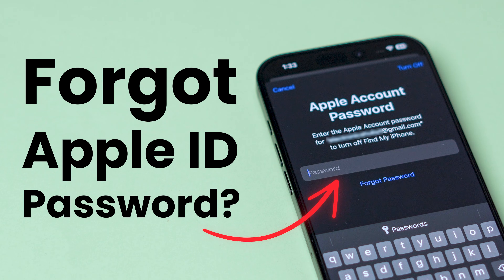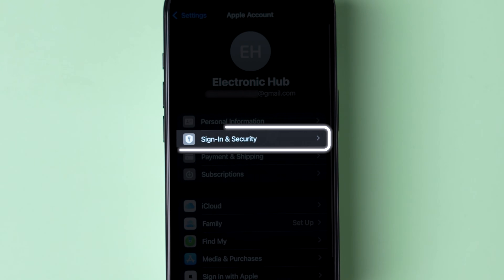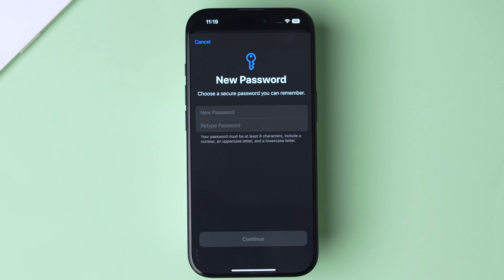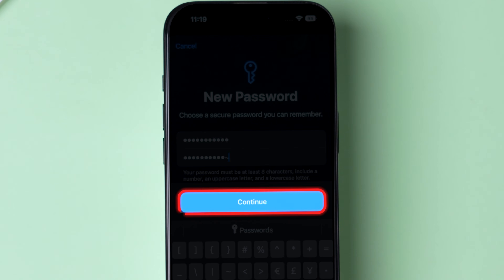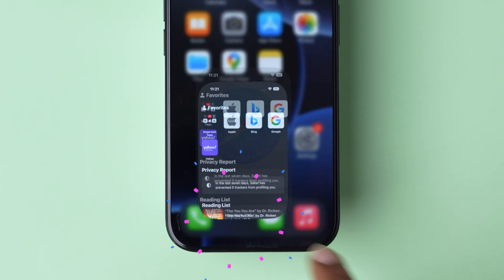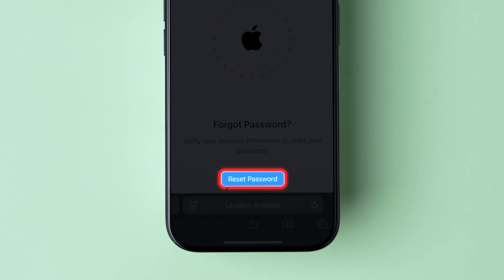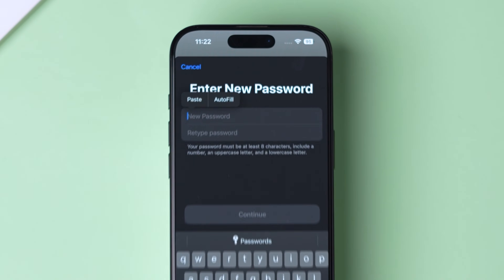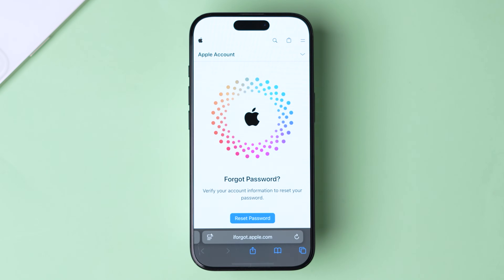How To Change Apple ID Password If Forgotten?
Having trouble accessing your Apple account because you forgot your Apple ID password? Don't worry, it happens to the best of us! In this video, we'll walk you through the simple steps to reset your Apple ID password and regain access to your account. From using the "Forgot Apple ID or password" feature to answering your security questions, we've got you covered. Follow along and you'll be back to using your iPhone, iPad, or Mac in no time!